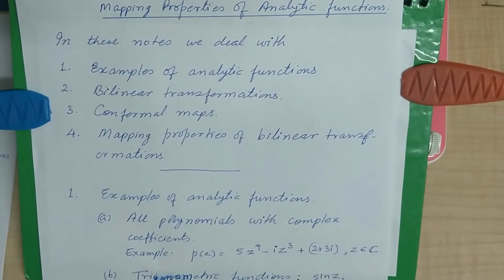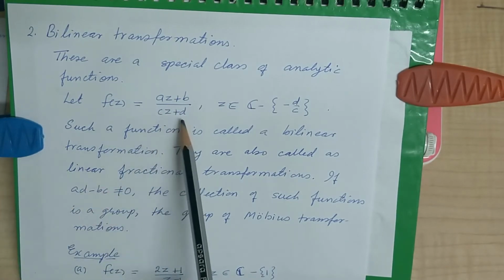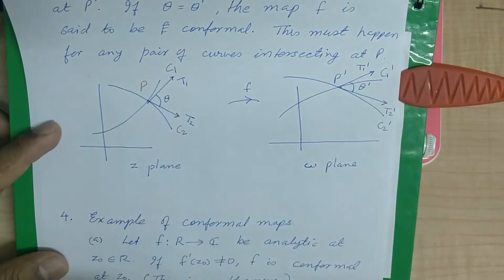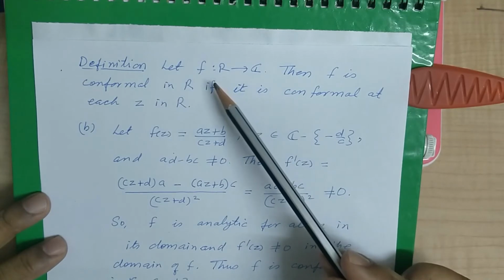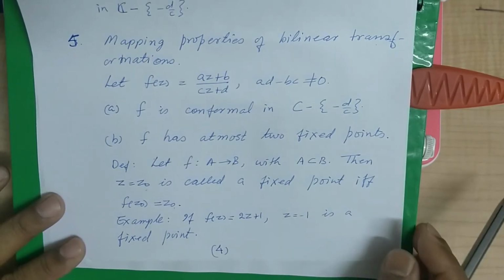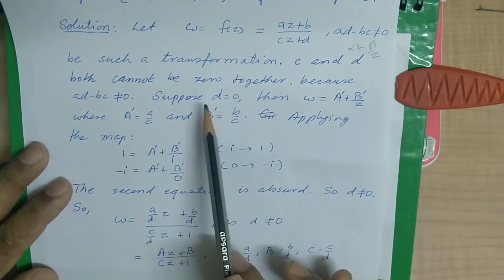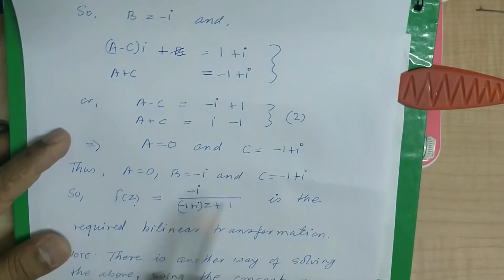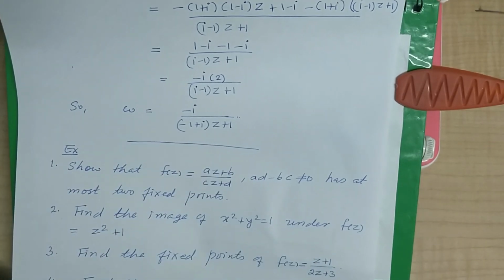Mapping Properties of Analytic Functions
Bilinear transformations, fractional linear transformations, fixed points, cross ratio, mapping properties.